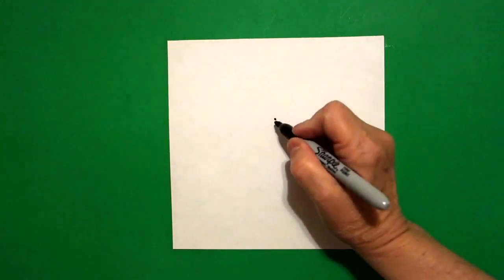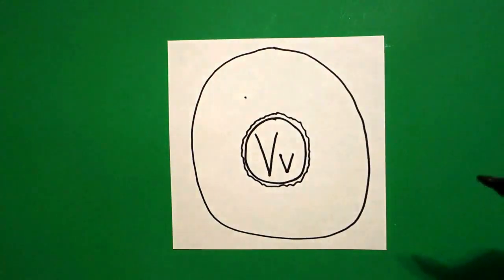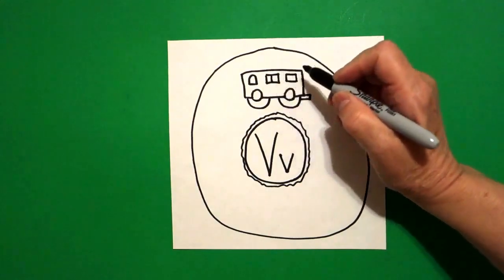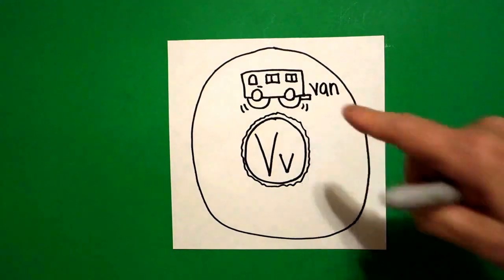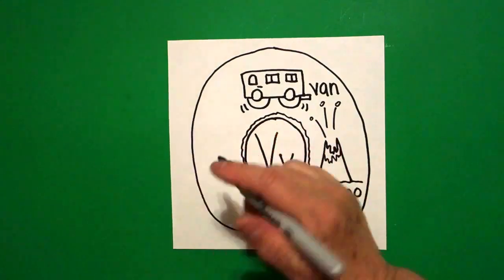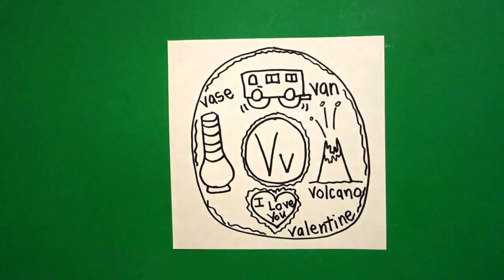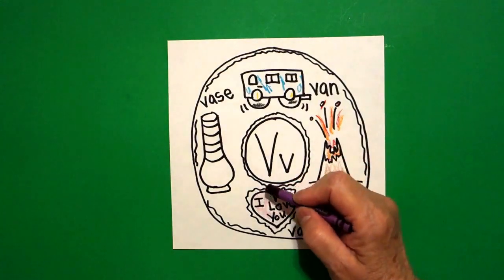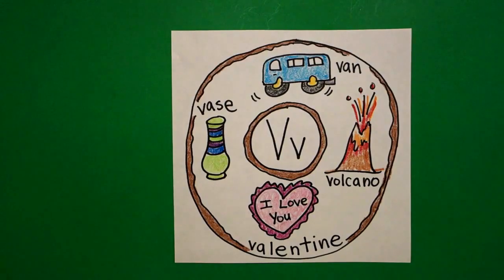Let's Draw an Alphabet Donut-Letter V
Draw an alphabet donut for the letter V. Draw words that begin with the letter V. Listen for the beginning sound.